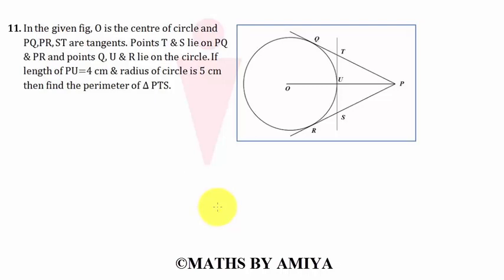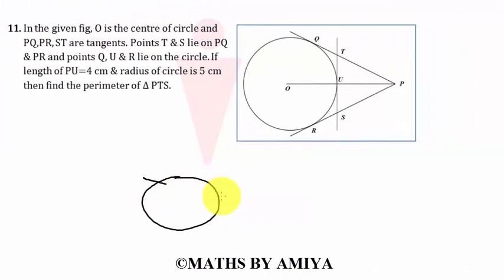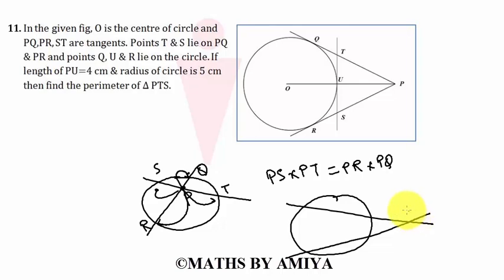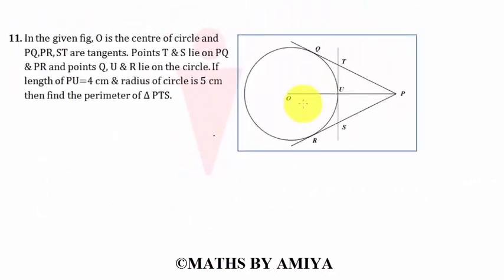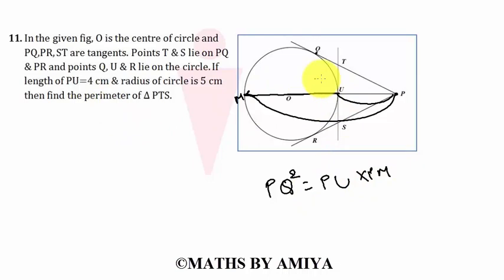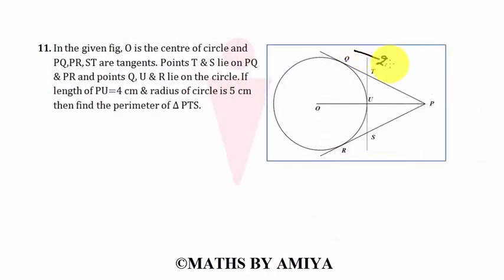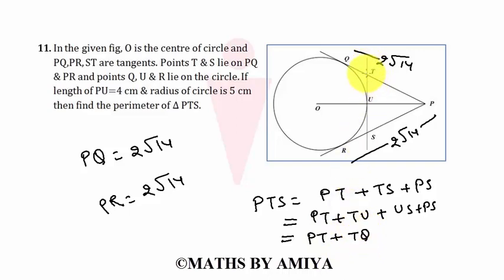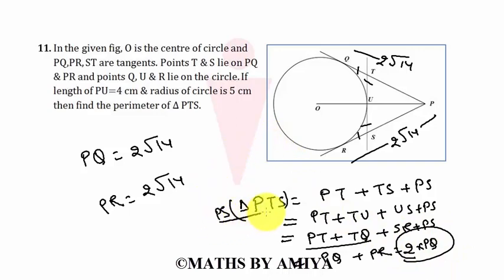Geometry for CAT 2024 : Session 24 : Perimeter of triangle by tangent Solution Video